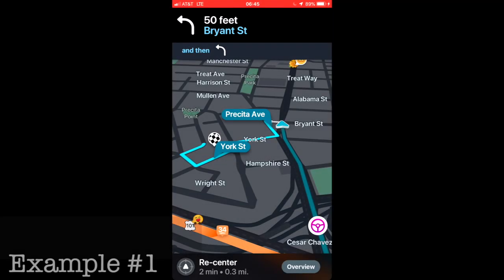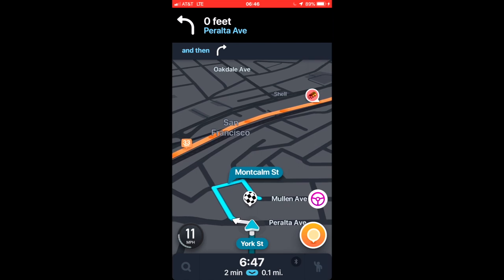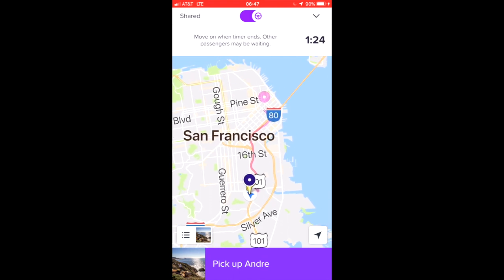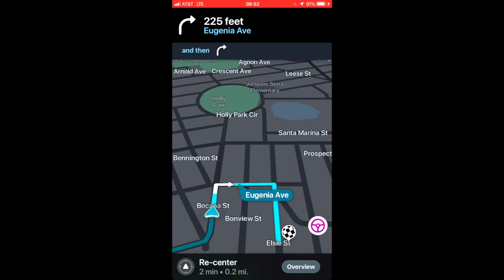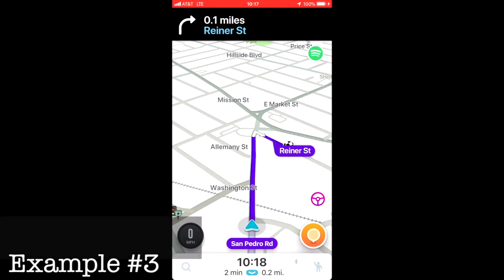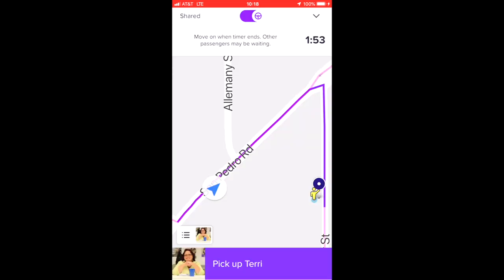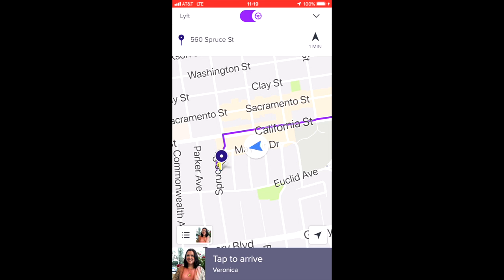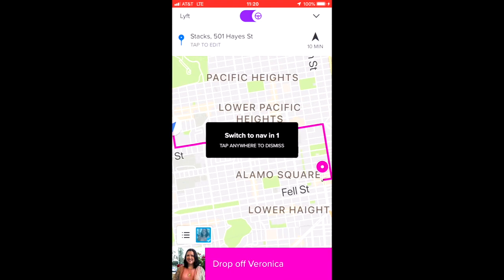Lyft Drivers - How to See Passenger Destinations Before Pickup